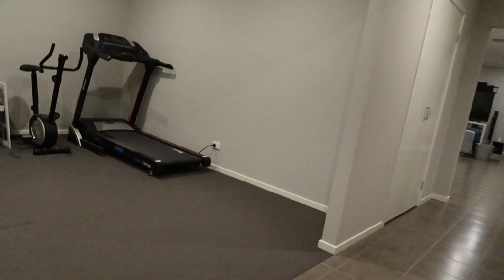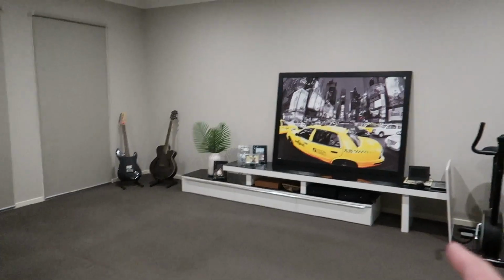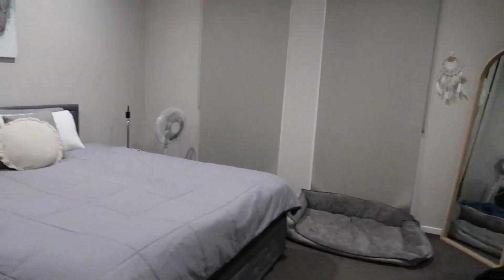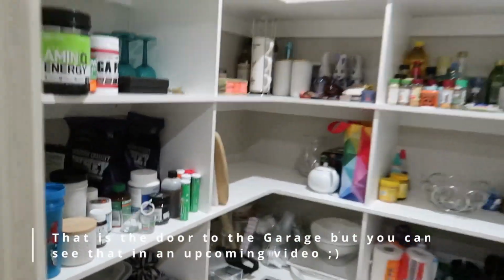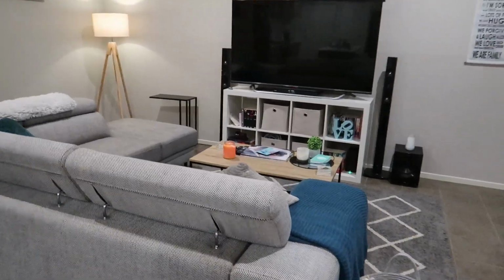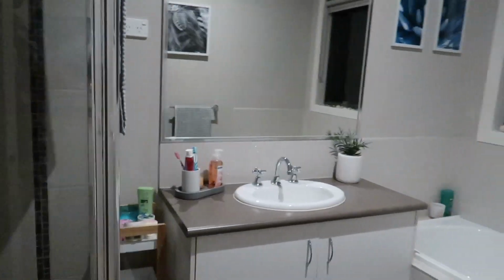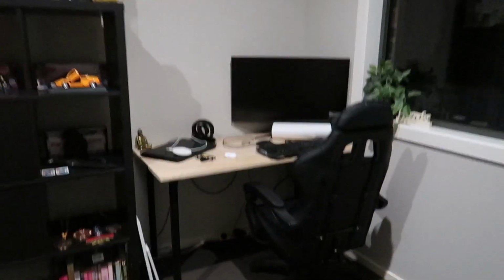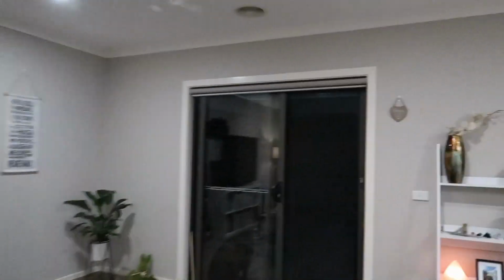NEW HOUSE TOUR!!!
Welcome back guys!!! We got a new house! more car spaces and more space for activities!!! come check it out.

Join the group and share your ride :)

Links for things I always use for the channel.
Canon g7x mkii (what I use)
Canon g7x mkiii (the upgrade)
Personal LED light for camera
Gopro 10
Gopro 9
Gopro kit
Acer Nitro 5
Acer 31.5" curved monitor
Razer Naga Chroma
PS5 headphones
Tripod small
Tripod large
Light umbrella